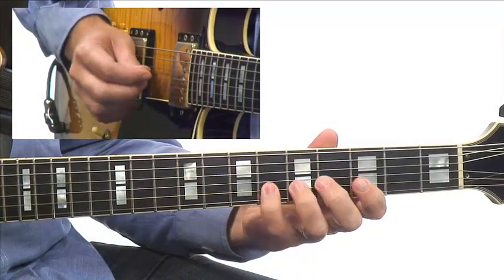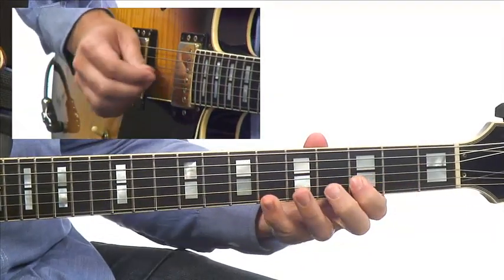50 Soul Jazz Licks - Intro - Tom Dempsey